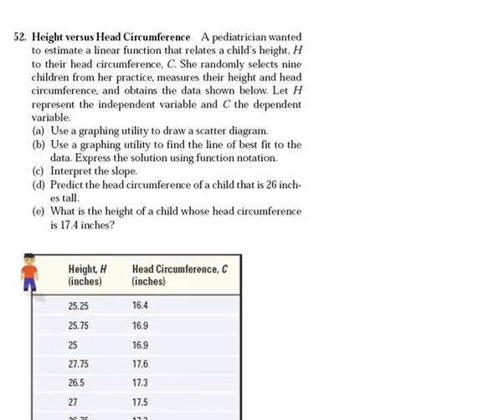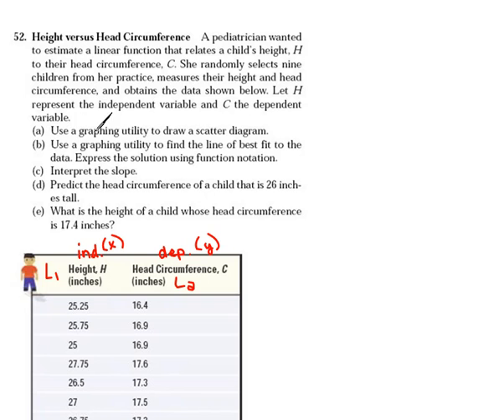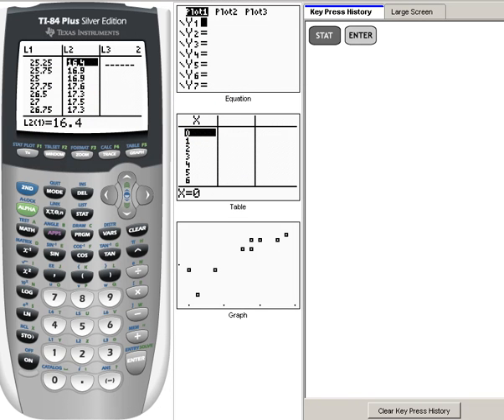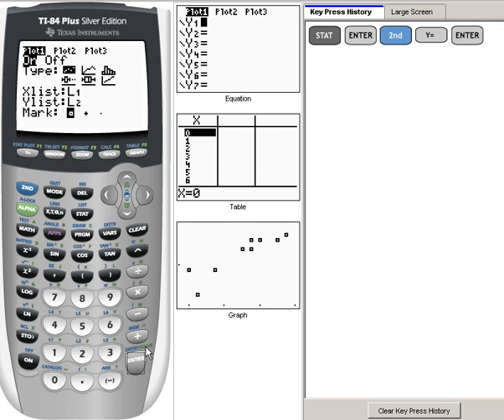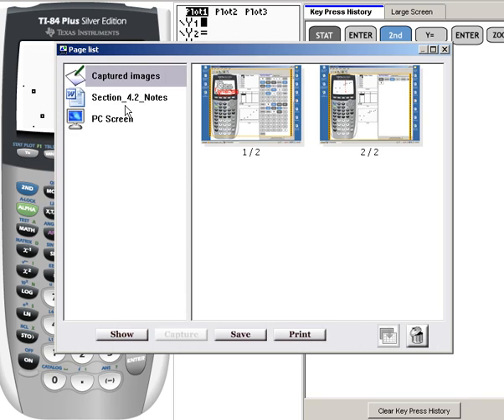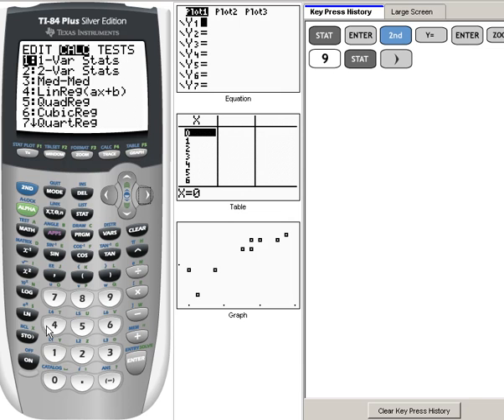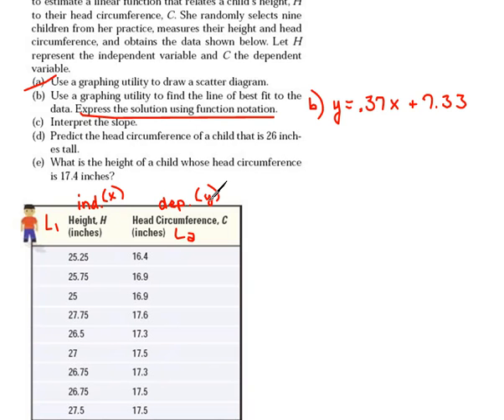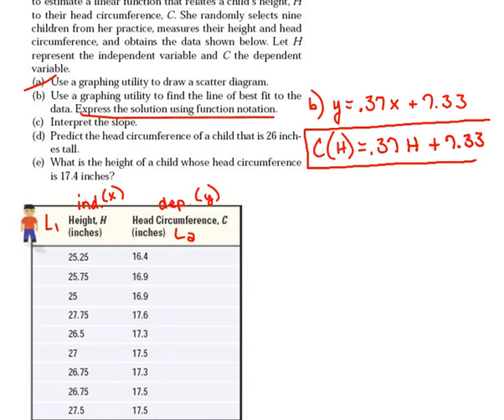Application of Linear Regression part 1 4.2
How to use linear regressions to answer application questions.